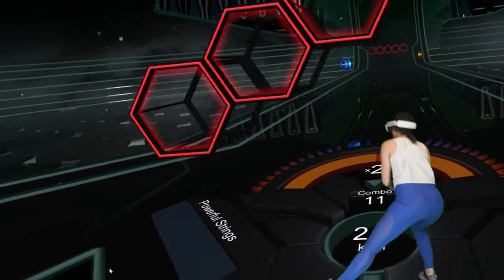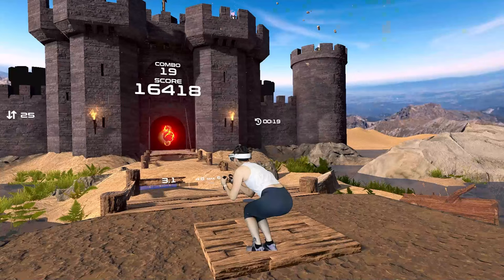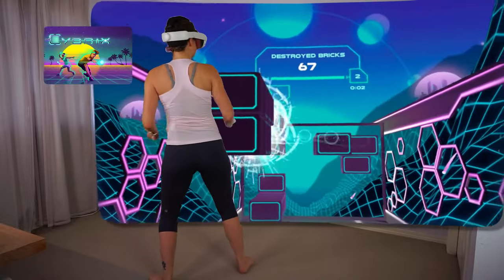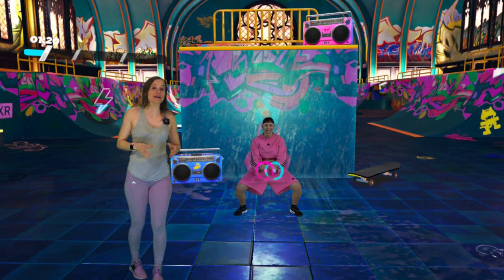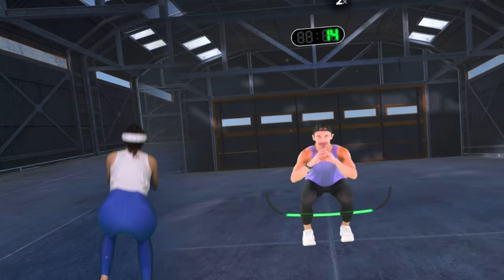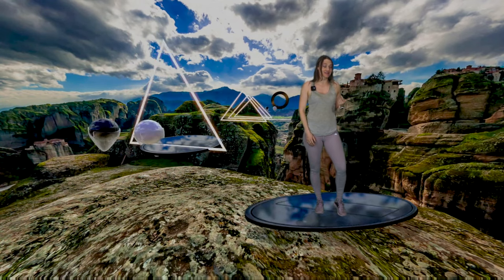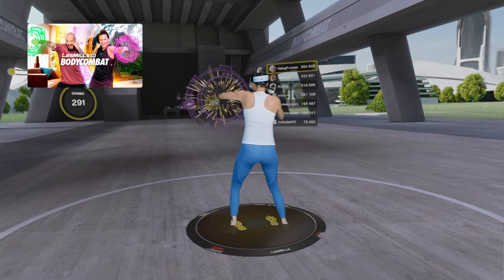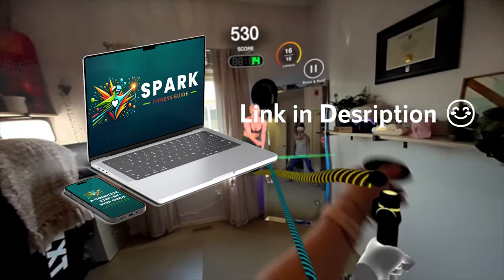BEST VR Fitness Games 2024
Find out which VR Fitness apps and games will give you the BEST VR workout in 2024 🎉

For Meta Quest, you can find the links to each app

*Thank you to Meta Quest Creator Program for providing access to some of the games and apps featured in this video*

😎 ACCESSORIES AND TOOLS I USE 😎

👉 Join the community of VR, Fitness, and gaming enthusiasts (just like yourself)